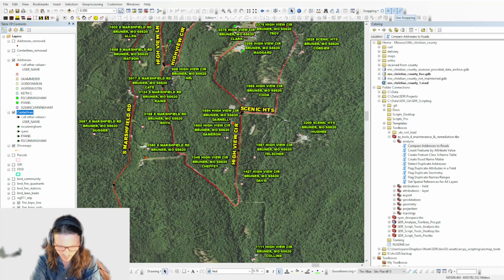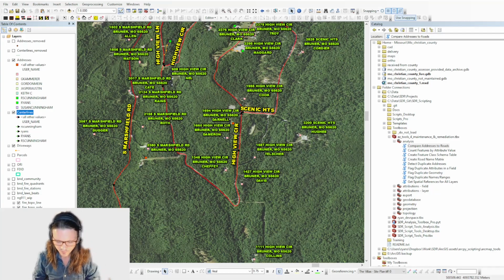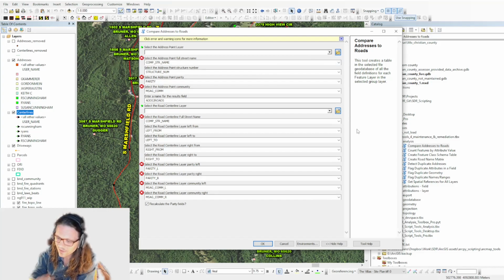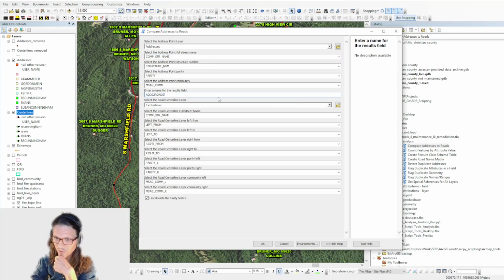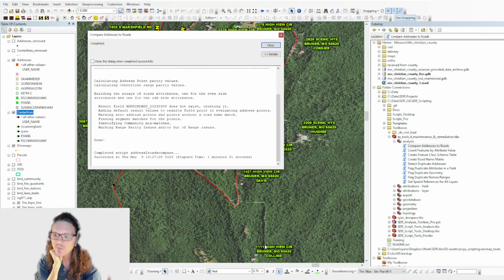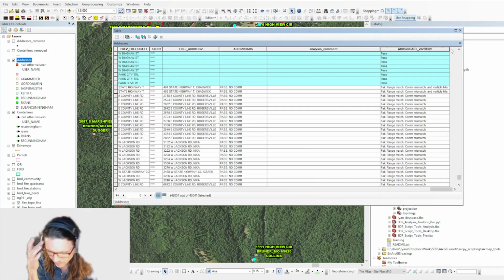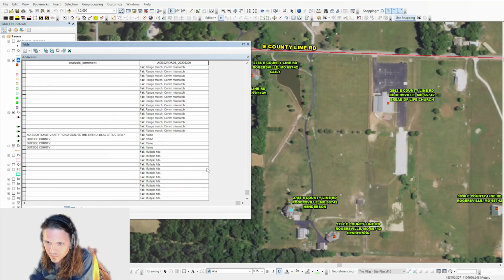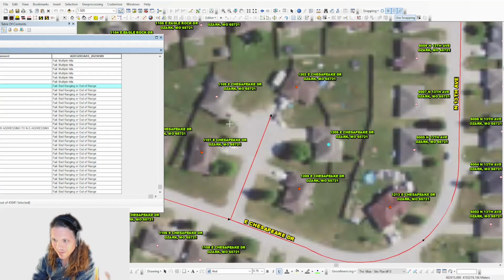QuickVids 13: Running RACT